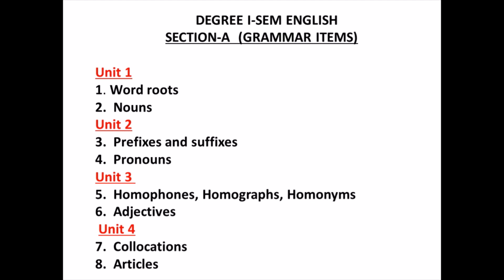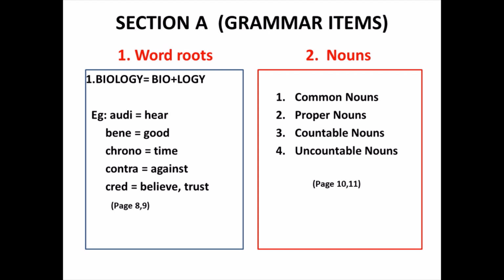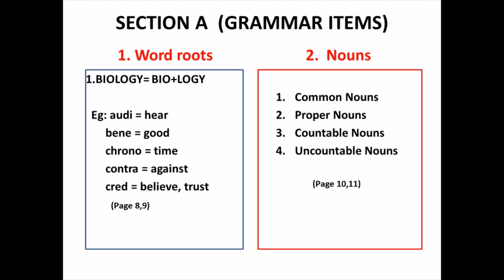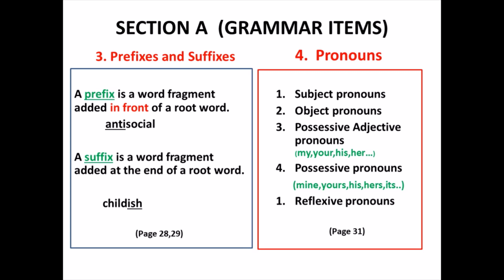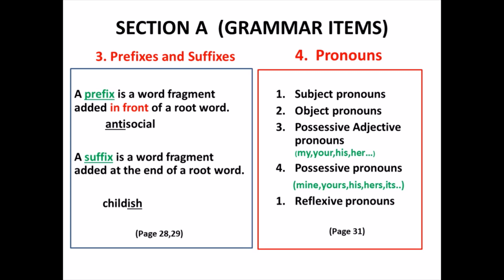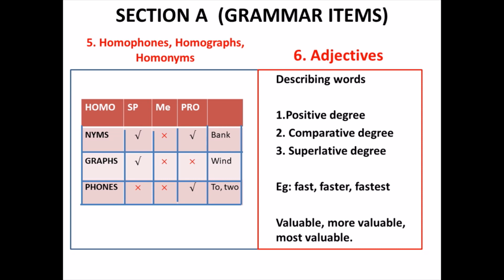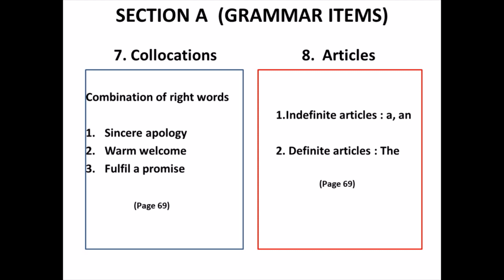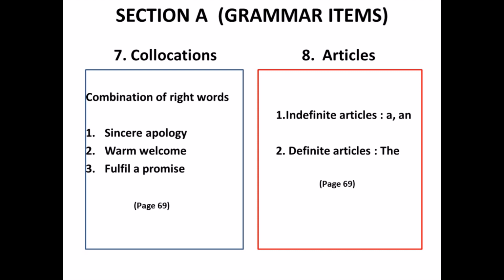How to prepare for Degree I-Sem English Exam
0:00 Introduction
1:24 Word roots 1.BIOLOGY-BIO+LOGY
6:20 Prefixes and Suffixes 4. Pronouns
9:40 Homophones, Homographs, Homonyms
12:23 Collocations

DegreeSemester-I
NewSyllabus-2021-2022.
I-Semgrammar
In this video, I am going to share How to prepare for Degree I-Sem English Exam. this video provides complete guidance to prepare Part-A of the Degree I-Sem Examination. It describes all the grammar topics which are prescribed in the syllabus.

4_z2c&list=PL9y96oegAao1DZTWQ0NE75X4be5k3WXiS&index=1&t=45s